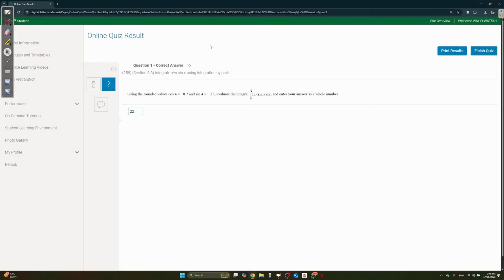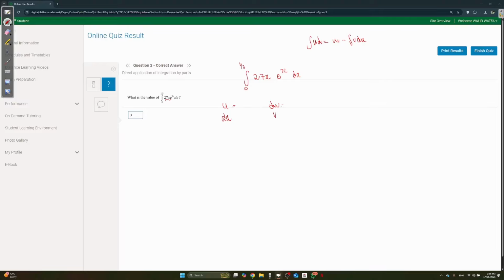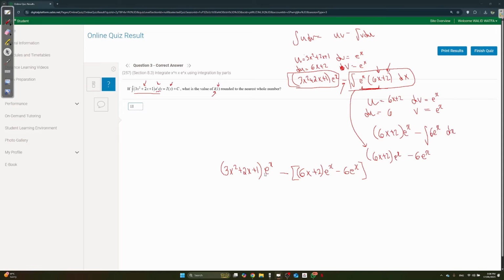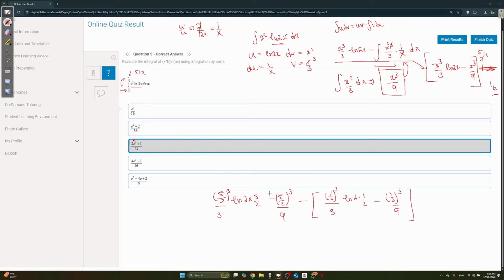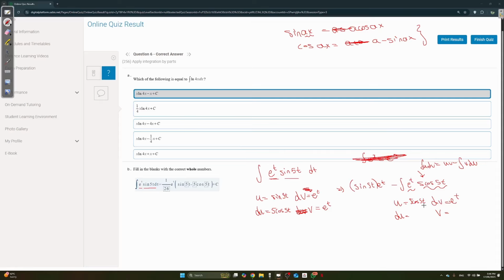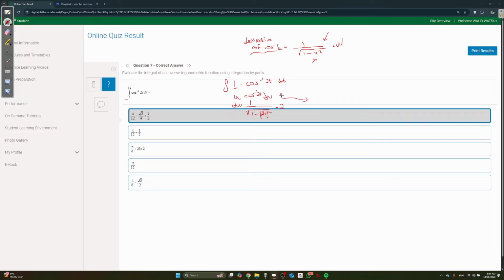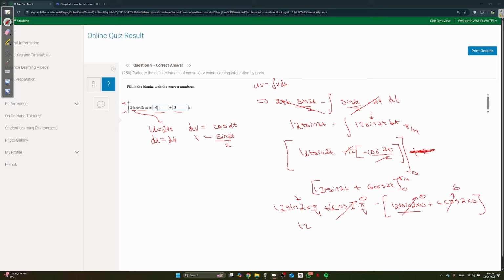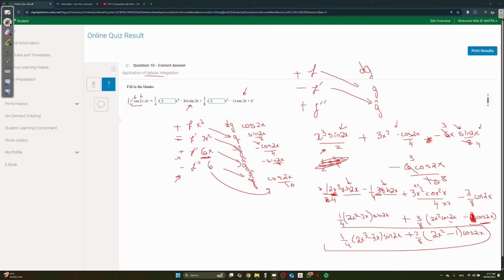G12S AP Calculus 8.3 CP [Integration By Parts]